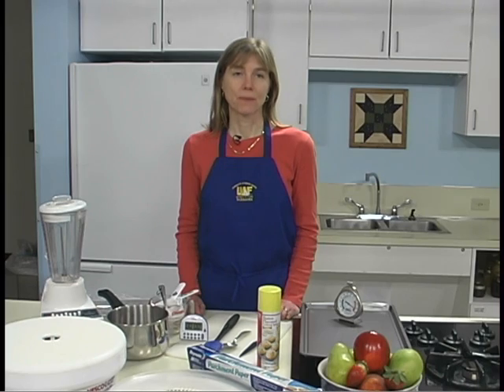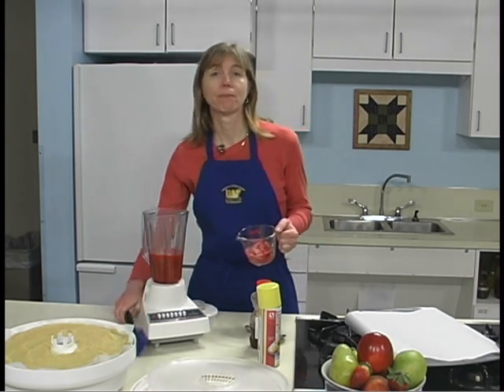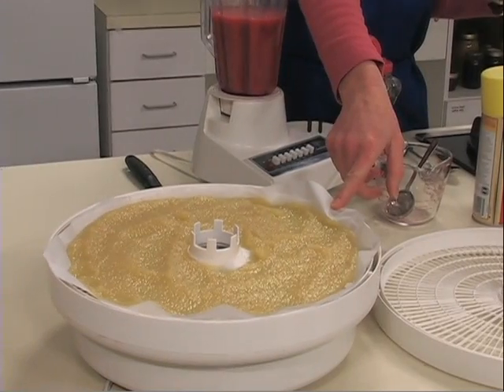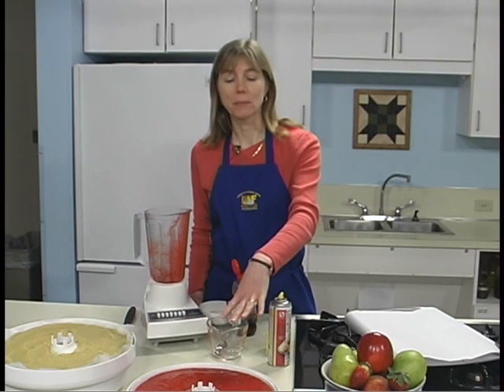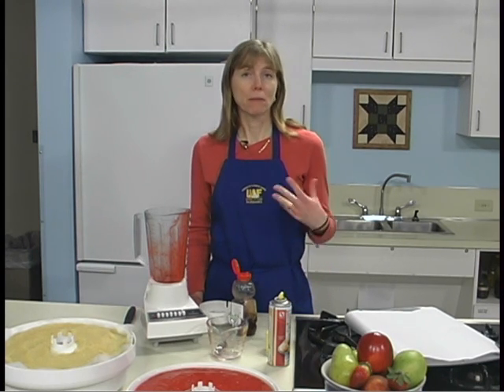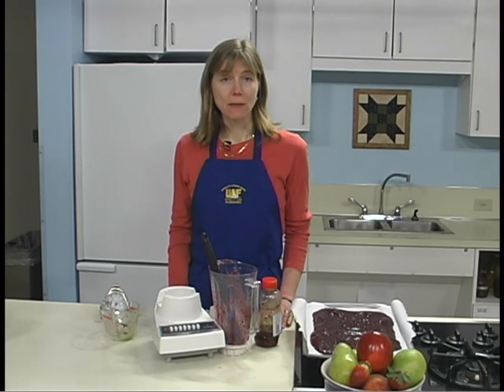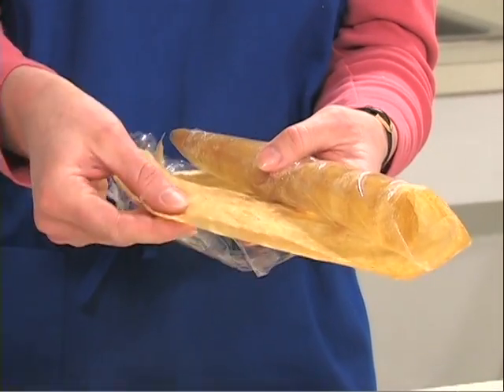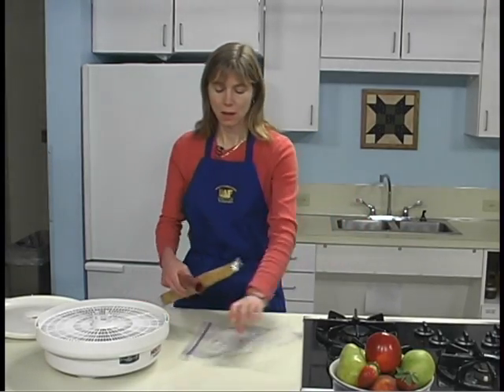Making Fruit Leather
Making Fruit Leather - Alaska Cooperative Extension Service 2009 - Video FNH-01285 - Preserving Alaska's Bounty. Supported by U.S. Department of Agriculture special project 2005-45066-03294 for $318,075 and related grants 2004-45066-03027 ($256,671) and 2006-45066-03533 ($314,582).     This DVD provides a step-by-step guide to drying your own foods. Included are comprehensive instructions for drying fruits, vegetables and herbs and making fruit leather.